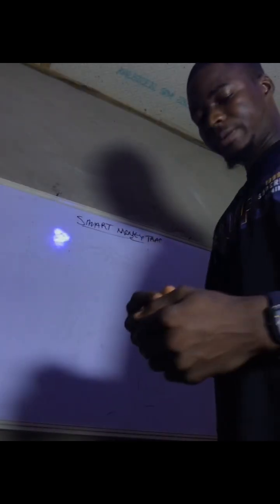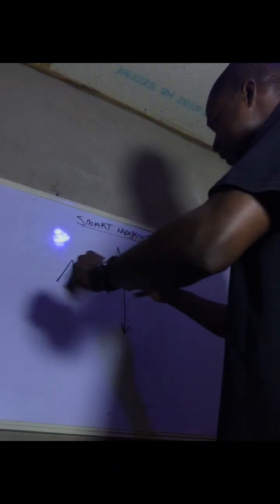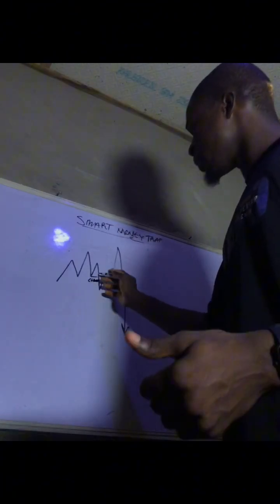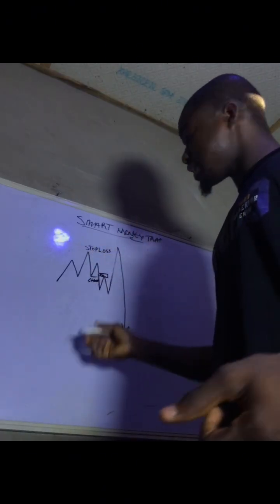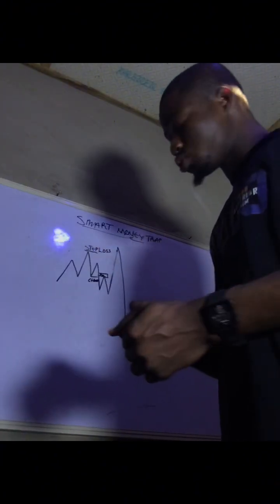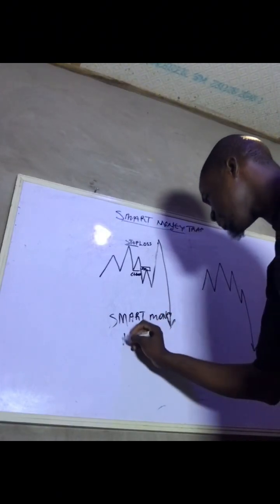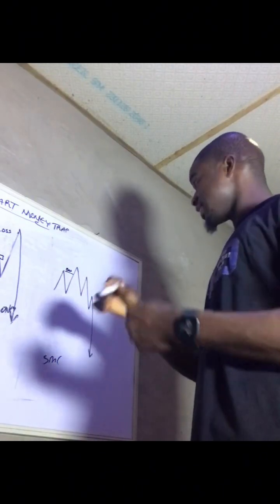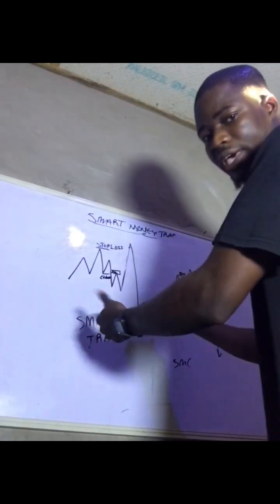Smart money concept trap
How retail traders get trapped.